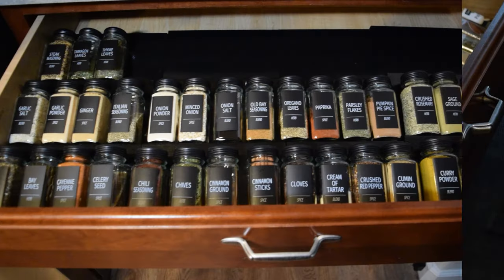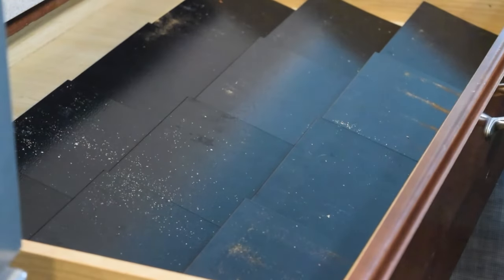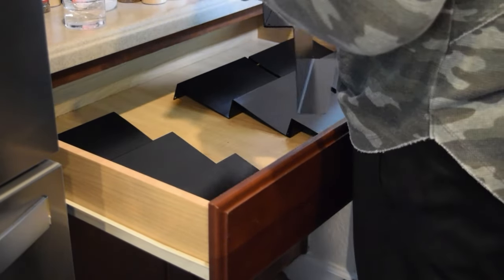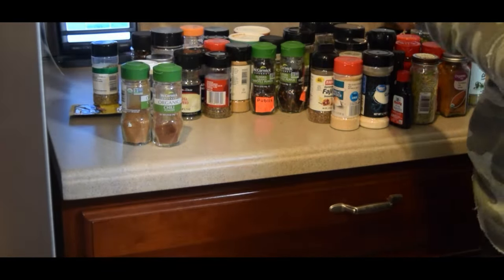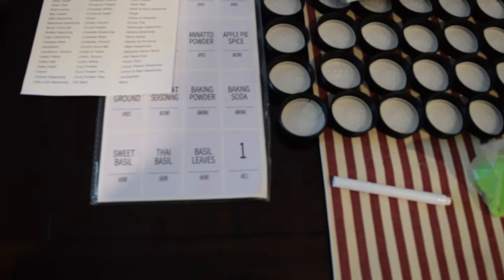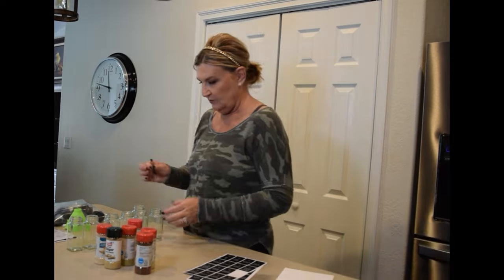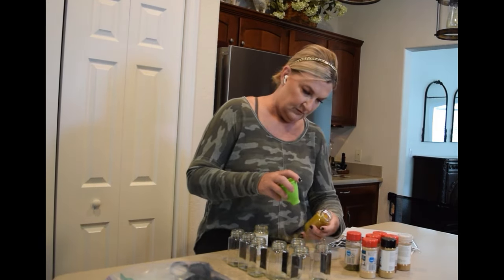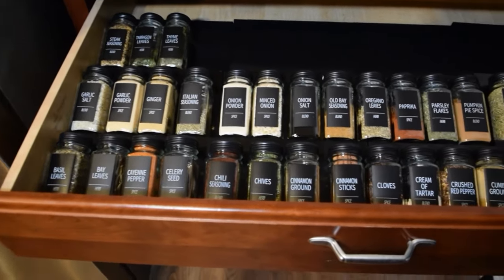*NEW Organize Your Life in 10 Minutes a Day! Part 2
Hi Friend! Stay on the path to removing stress and clutter from your home. In just 10 minutes of blocked time you can accomplish your organizational goals! Here's another example of an area that needed some refinement in the department of organization. Remember the ultimate goal of organization and decluttering is to assist you in making decisions faster or limiting the amount of decisions you need to make!
Happy Organizing!!!

X - Angel

Spice Risers

Museum Putty

Glass Spice Jars